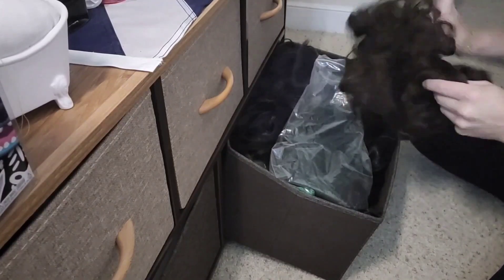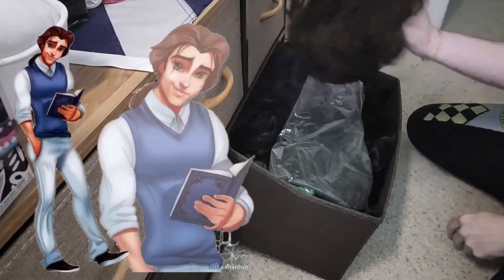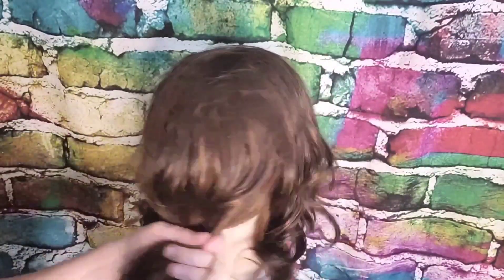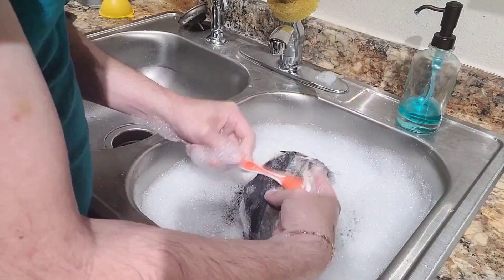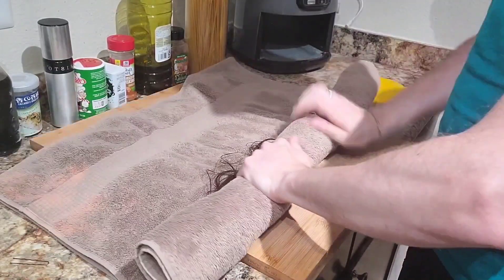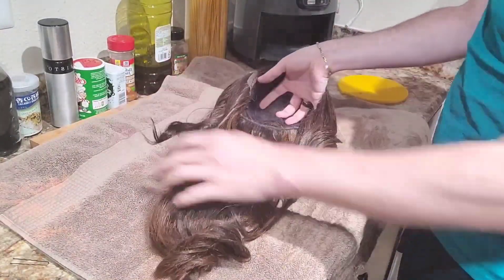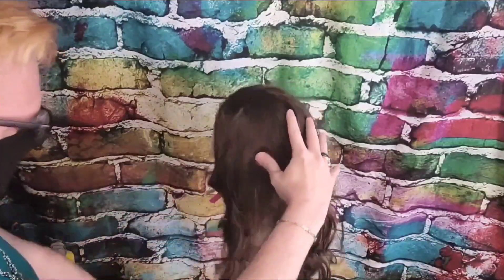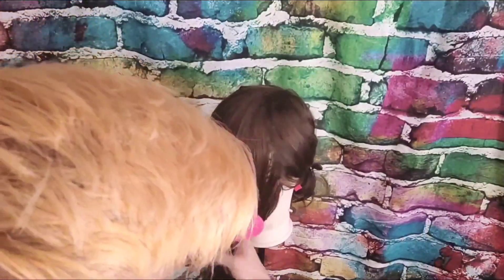My Belle wig for Cosplay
This is how I styled my belle from disney beautyandthebeast wig for Awesome Con 2023 cosplay genderbend costume.